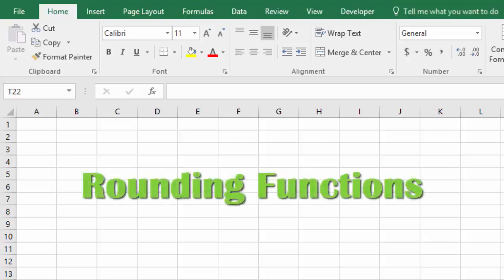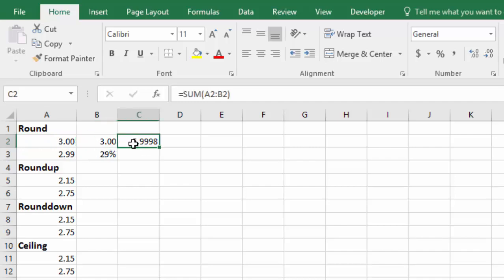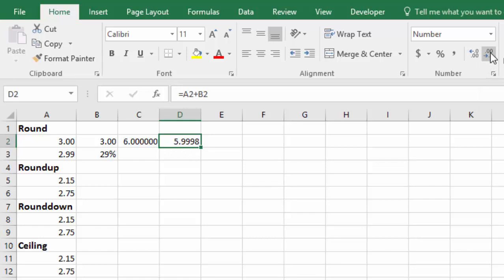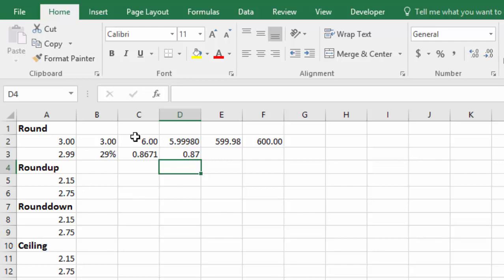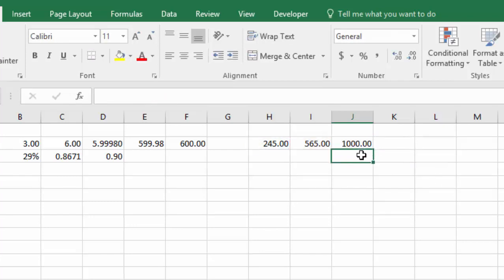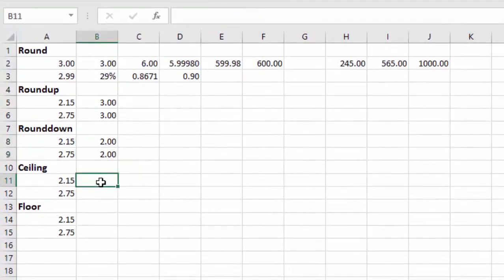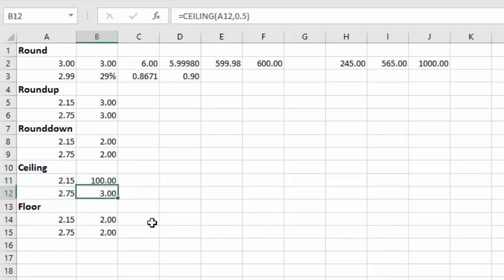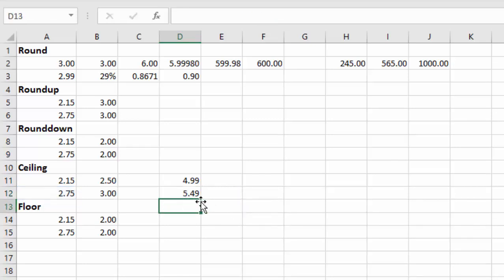236331 032 ROUND Excel at Microsoft Excel The Complete Beginner to Advanced Excel Mastery Cour